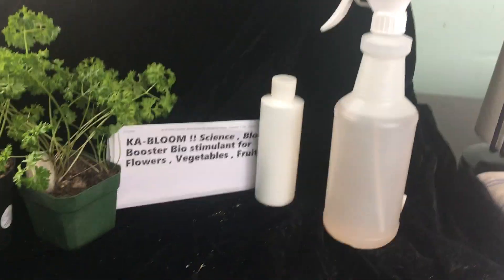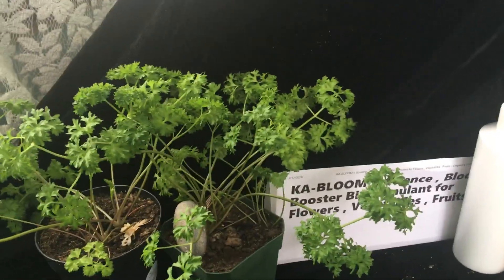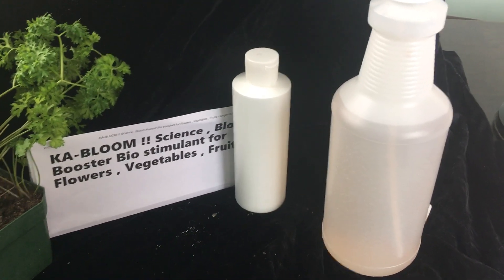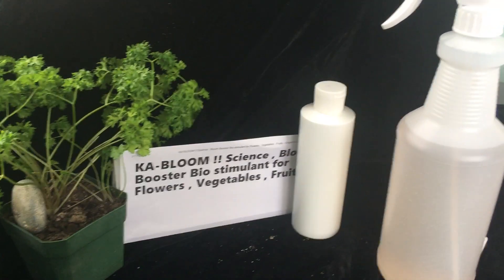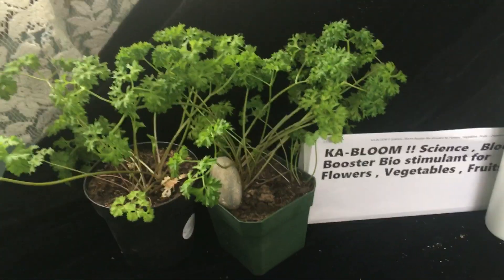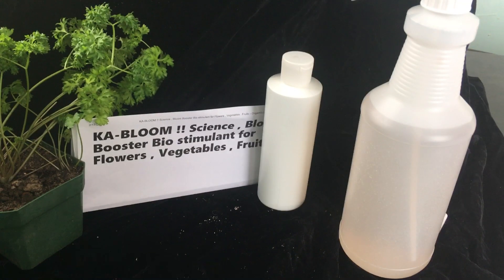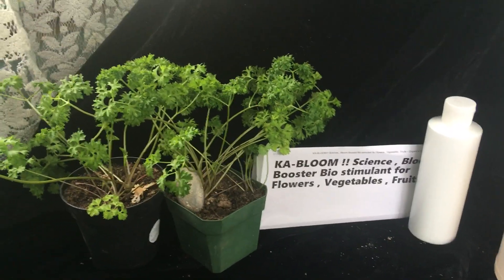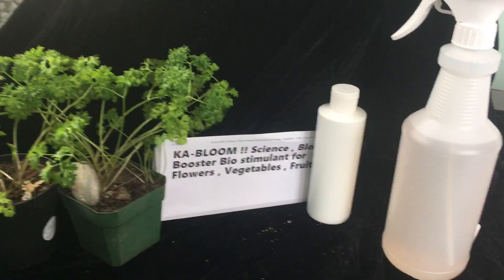Ka-bloom , biostimulants why are plants need them for high brix nutrients levels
Bio similars are important for your plants growth because it does so many different functions and assistance so many functions and the plants growth and well-being. If you look at all the different videos that are out there that have to do with bio stimulant you’ll see that our goal and using them is to make food that has medicine for our bodies and soul. Anything you’re going to buy in the supermarket even if it’s organic it’s not gonna be grown as God intended it to be grownTherefore we will have health issues and as you can see all around us that is happening. But if crops are grown and medicines are grown and living soil with organic and natural bio stimulant to a system amazing things can happen with the quality of any product that you’re growing because they will grow to the full genetic value as they were designed.